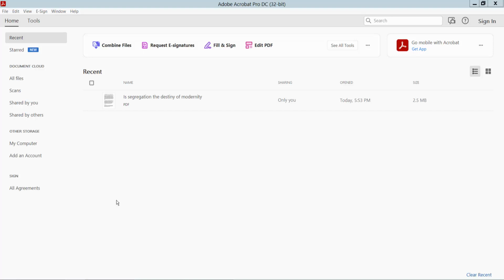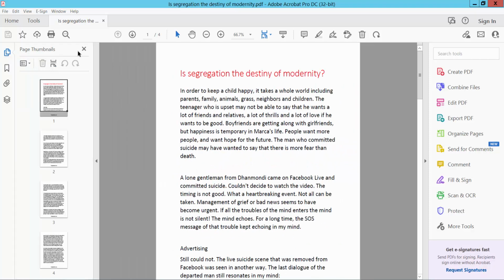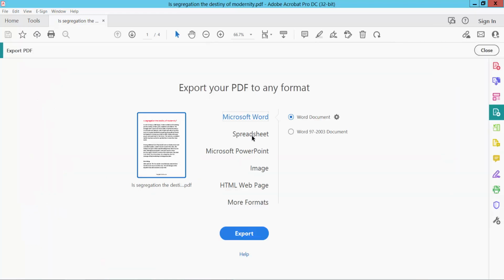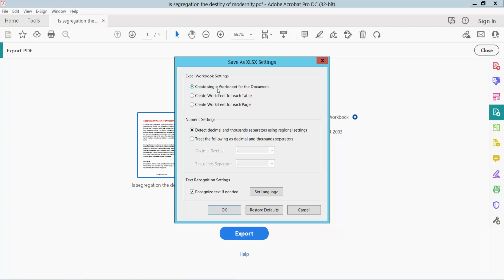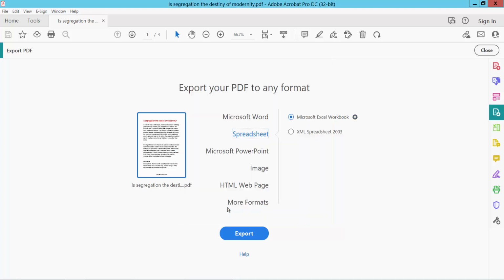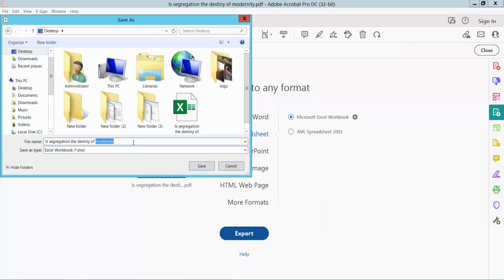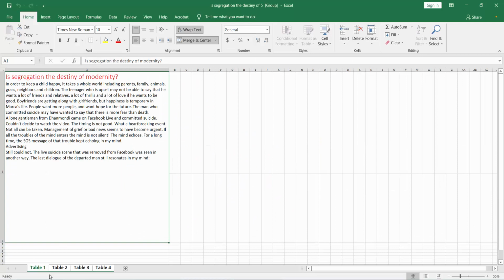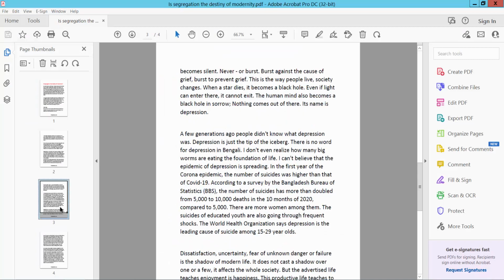How to convert a pdf to an excel spreadsheet using Adobe Acrobat Pro DC 2022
Hello everyone, Today I will show you, How to convert a pdf to an excel spreadsheet using Adobe Acrobat Pro DC 2022

Convert_pdf_to_an_excel_spreadsheet_in Acrobat_Pro_DC_(Standard)_2022